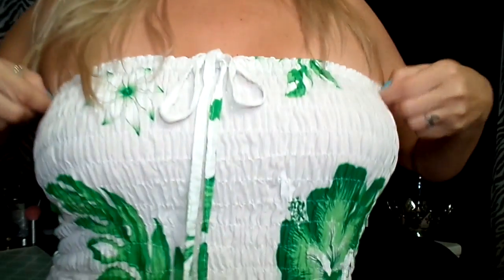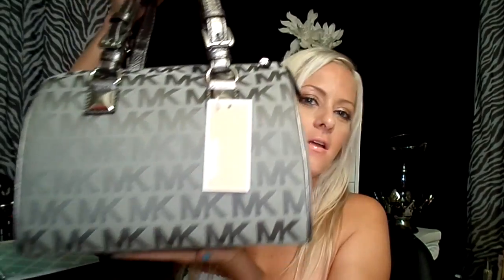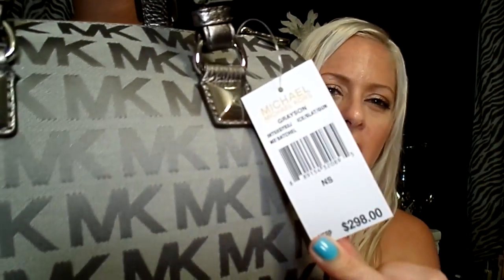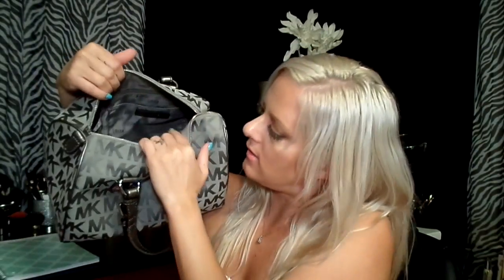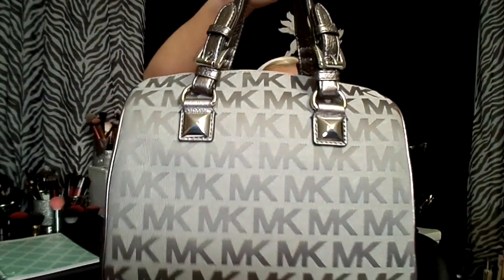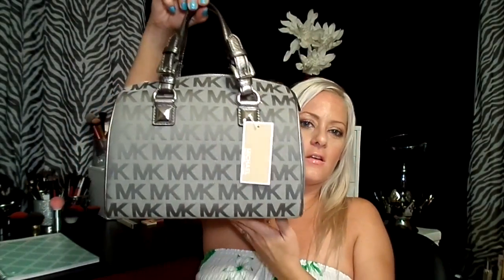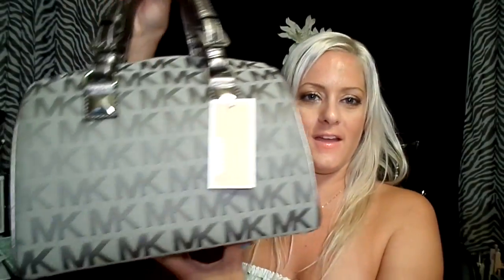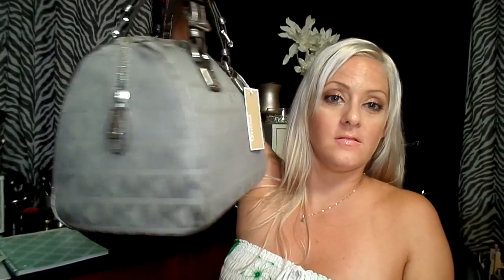My New Baby! | Michael Kors Purse Unboxing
I AM IN LOVE WITH MY NEW PURSE! It's my new baby!!! Beautiful handbag if you ask me! :o) What's YOUR favorite purse/hand bag??

MyFitnessPal alehman357